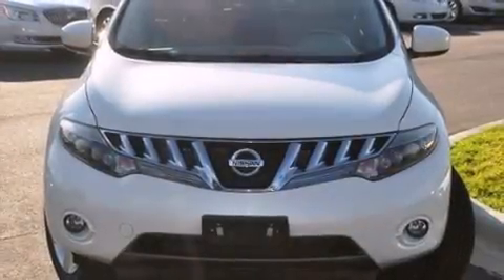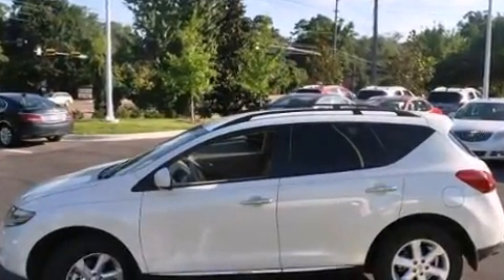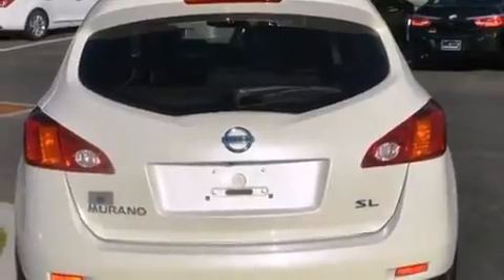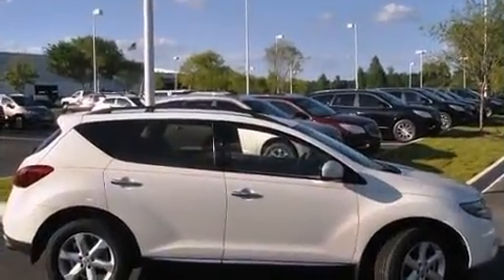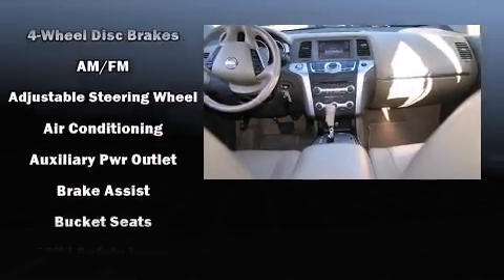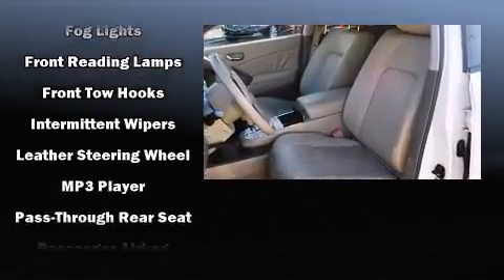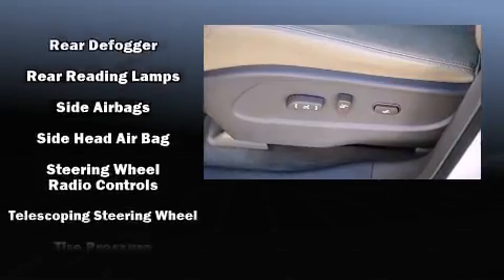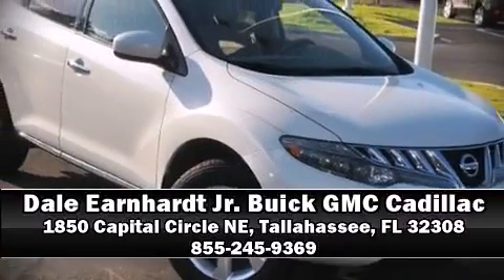2009 Nissan Murano SL in Tallahassee, FL 32308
Step into the 2009 Nissan Murano. It features a continuously variable transmission, front-wheel drive, and a 3.5 liter 6 cylinder engine. This model accommodates 5 passengers comfortably, and provides features such as: speed sensitive wipers, an outside temperature display, front fog lights, telescoping steering wheel, remote keyless entry, an overhead console, and 1-touch window functionality. Nissan ensures the safety and security of its passengers with equipment such as: dual front impact airbags with occupant sensing airbag, head curtain airbags, traction control, brake assist, anti-whiplash front head restraints, a panic alarm, and 4 wheel disc brakes with ABS. Electronic stability control stands out as a technologically savvy innovation, keeping you better connected to the road. It also arrives with a Carfax history report, indicating just one previous owner. Our team is professional, and we offer a no-pressure environment. We'd be happy to answer any questions that you may have. Come on in and take a test drive!